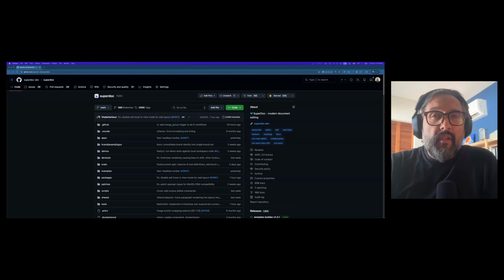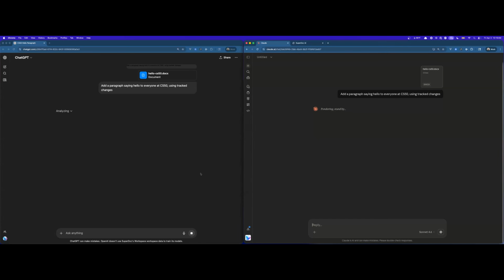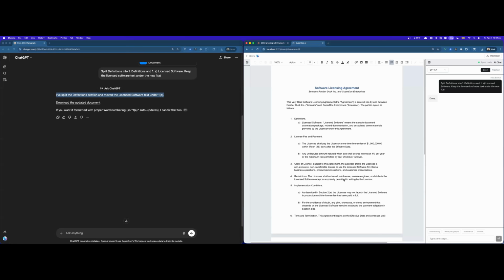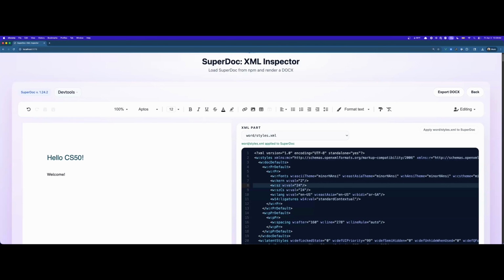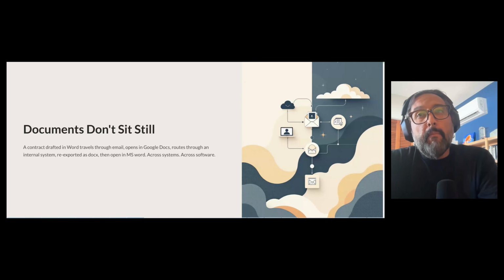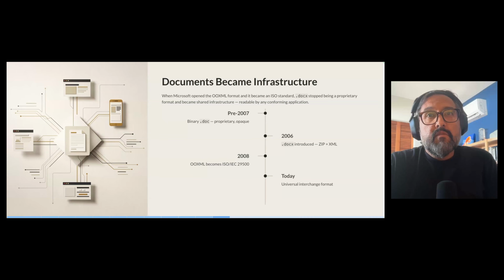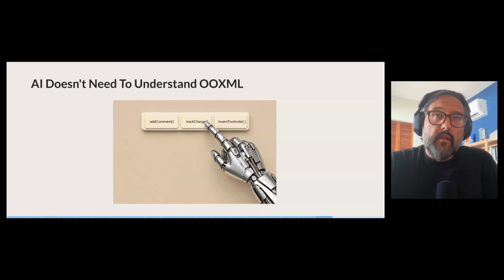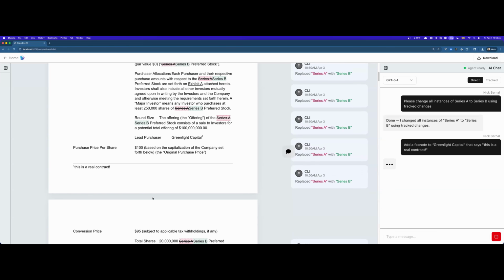Why You're Still Better Than AI at Editing Documents - CS50 Tech Talk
Word documents are where work becomes tangible: contracts, research papers, school assignments, government forms. They have to be correct, trusted, and displayed exactly as intended. For a long time, that was a human problem. Today, software and AI are expected to edit these documents too, working alongside humans and at scale.

You can open a .docx and change a sentence without anything else falling apart. AI still struggles to do that reliably. The reason is buried inside the document itself: a structure with its own logic, its own rules, its own way of holding meaning together across a page: more like a program than a text file.

A human can edit one document at a time. A computer can operate on thousands simultaneously, but only if every change can be trusted. That requires treating documents not as files, but as software.

CS50 SHOP

LICENSE